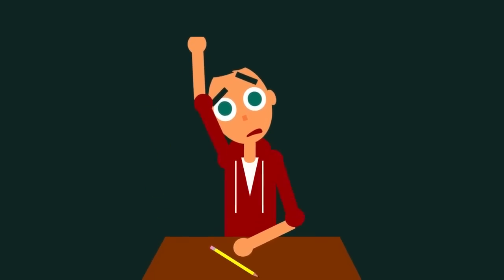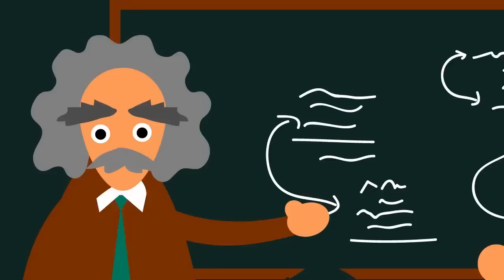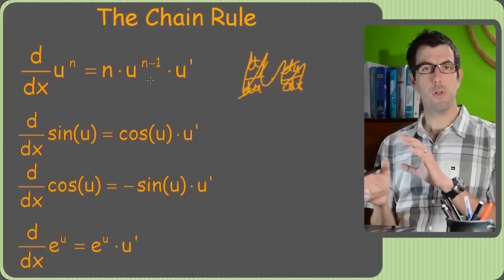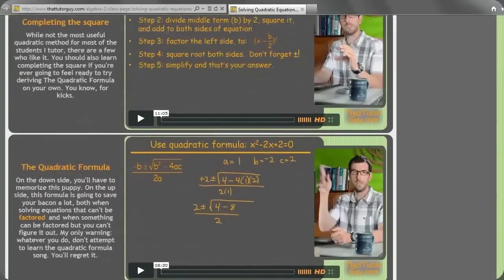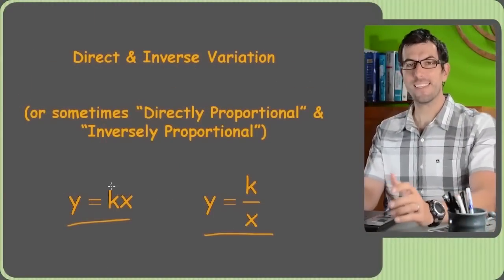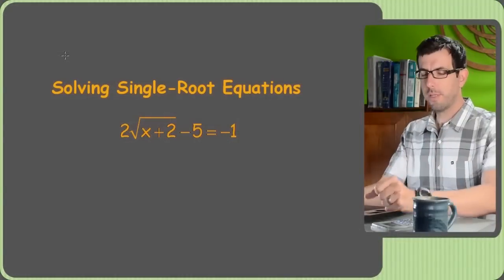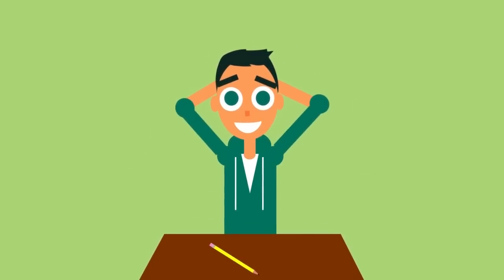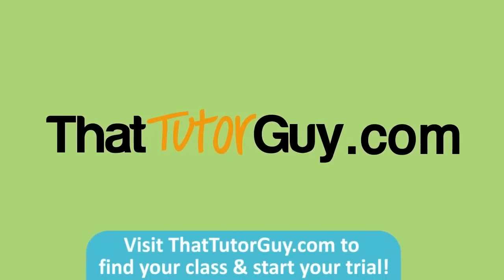What else do people spend 53 cents/day on BESIDES ThatTutorGuy.com?